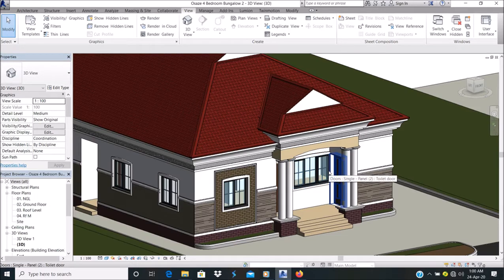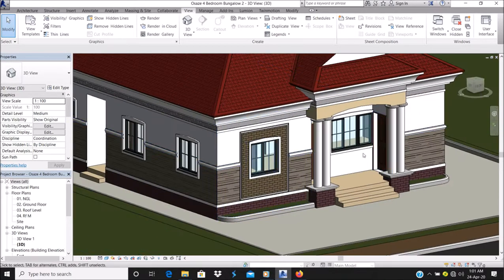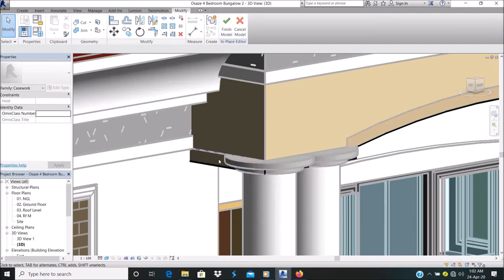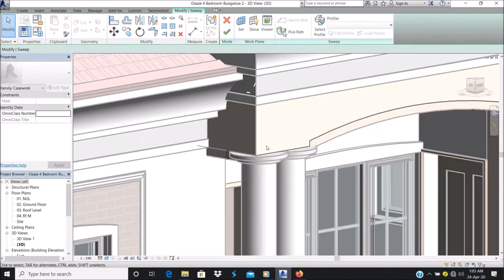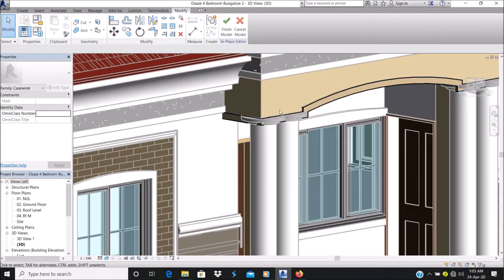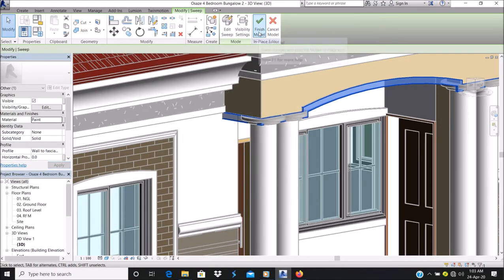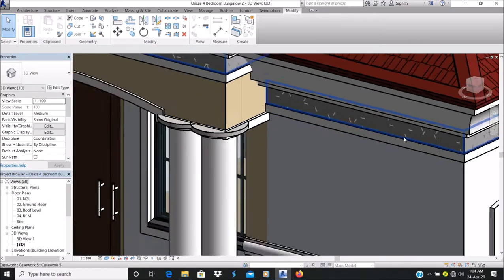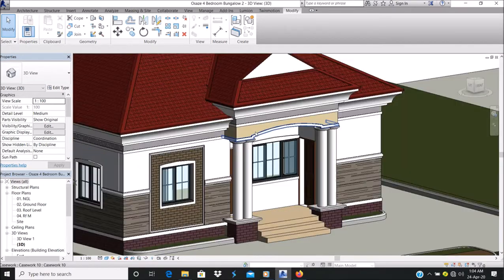How To Model 3D Sweep in Revit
How to: Creating sweep paths from 3D views.